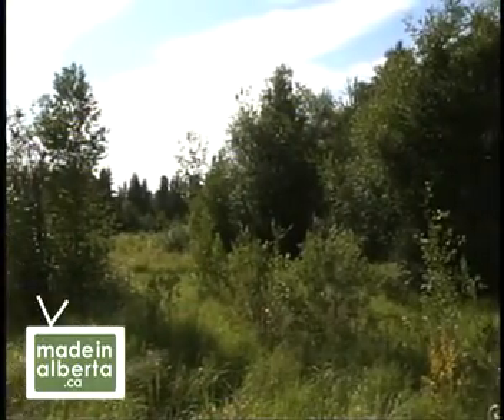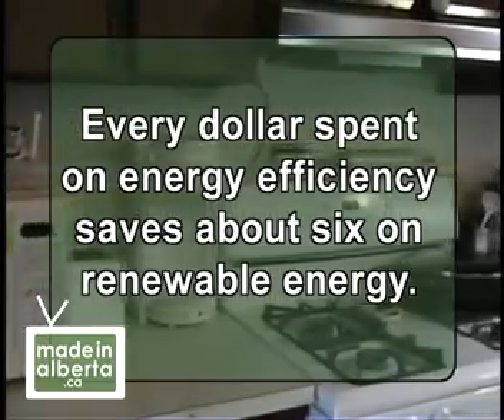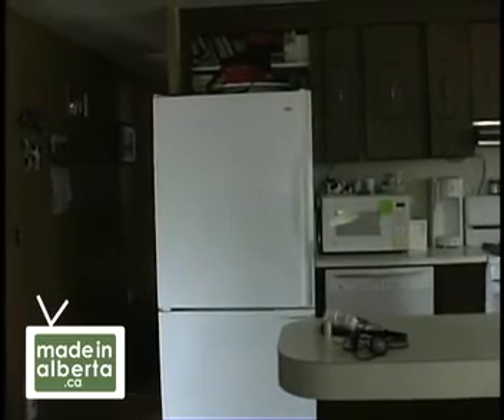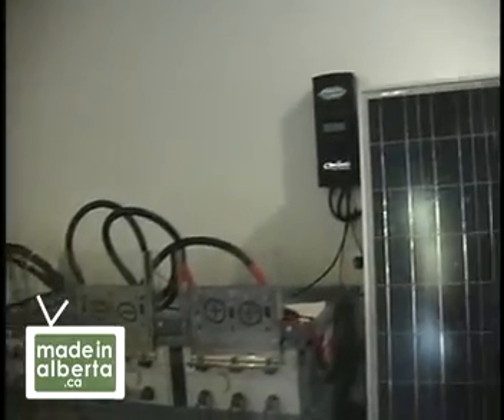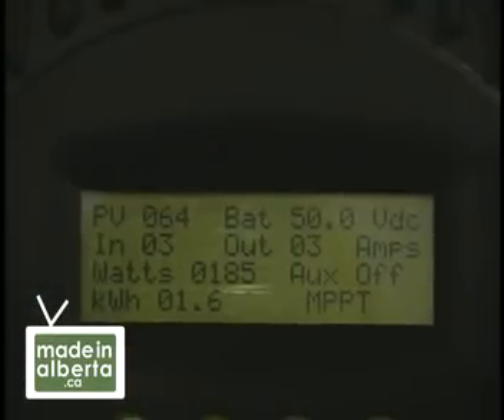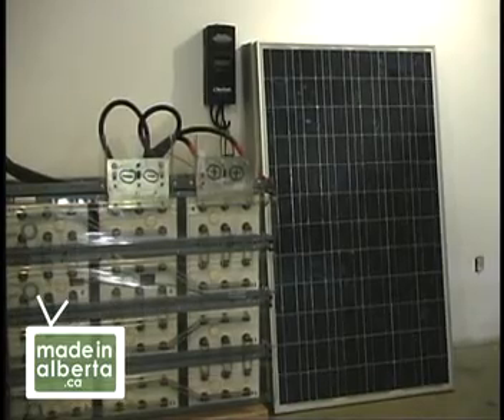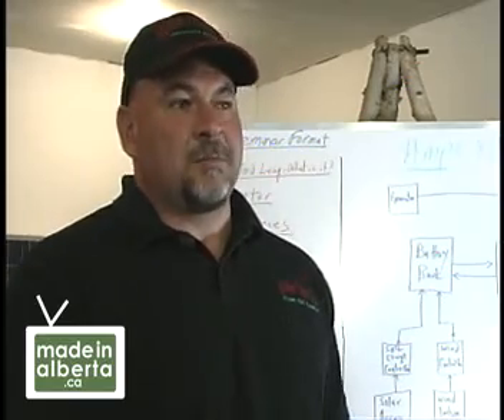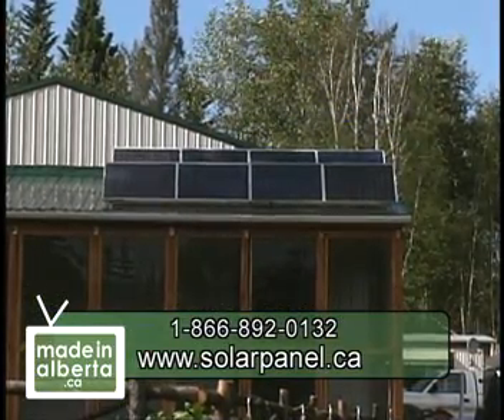MIA (Ch.7) Going Off-Grid (Ep.1) Reduce Your Use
Reduce Your Use (4mins)

Shane Johnson lives off-grid, installs systems, and teaches seminars. The first lesson is the power of energy efficiency.

About Chapter 7: Going Off-Grid

Powering your home off-grid means assessing all potential loads, storage requirements, and the best source of renewable power on your land. Then you have to set up and run all this equipment. How do independent Albertans get the expertise to become their own power company?